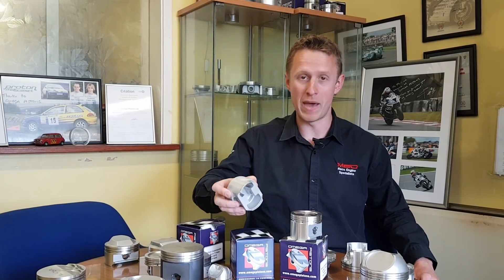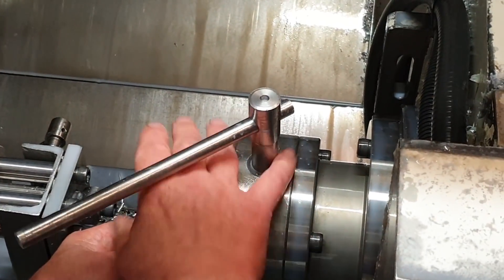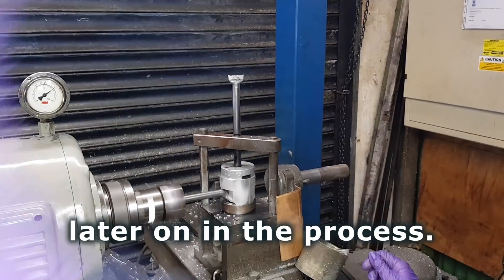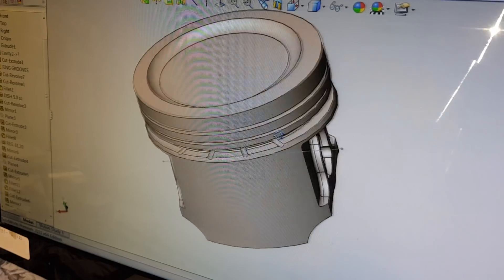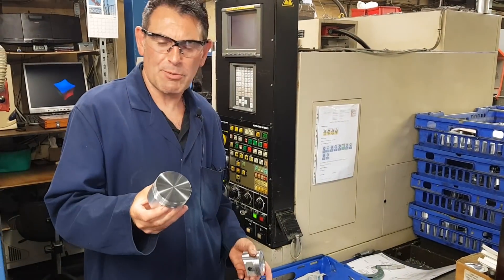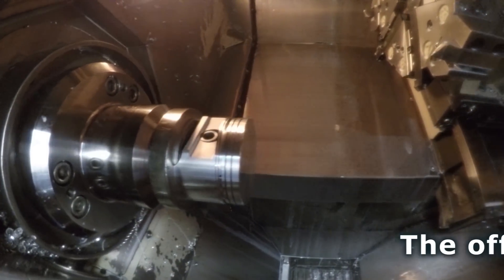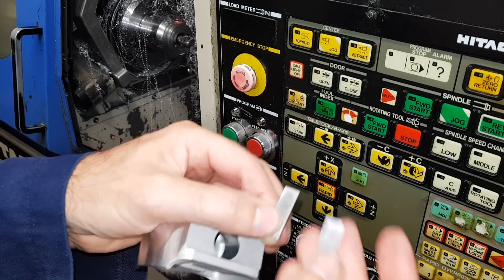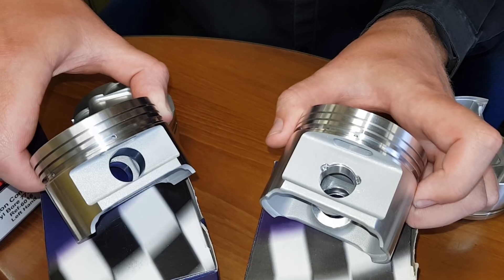How it's made - Omega forged pistons - Part 2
We visit Omega pistons to see the fascinating process of machining a forged 73.5mm A-Series racing piston.